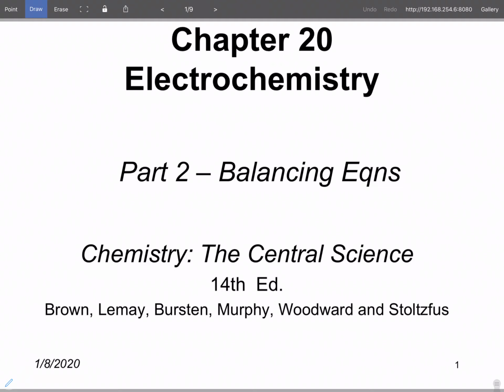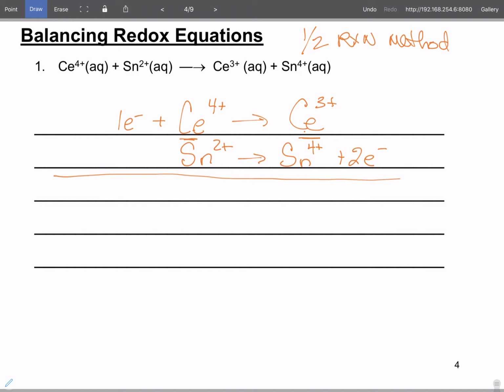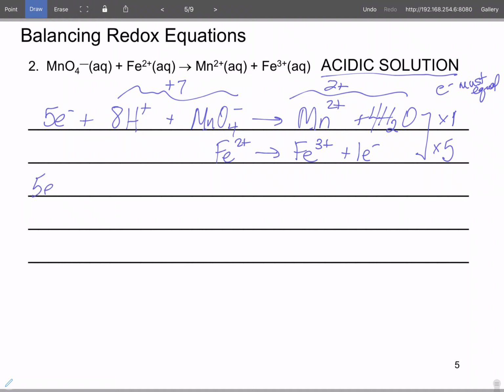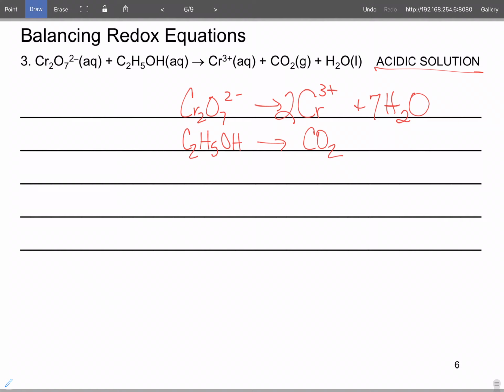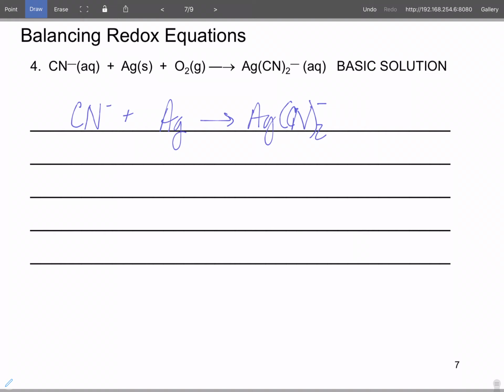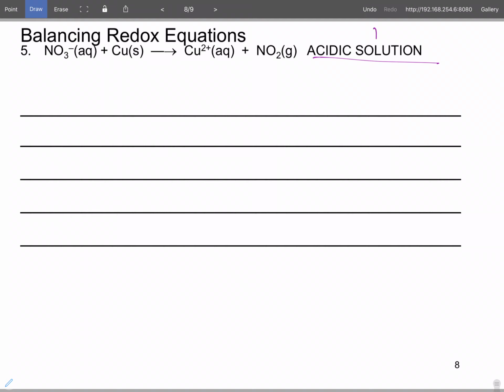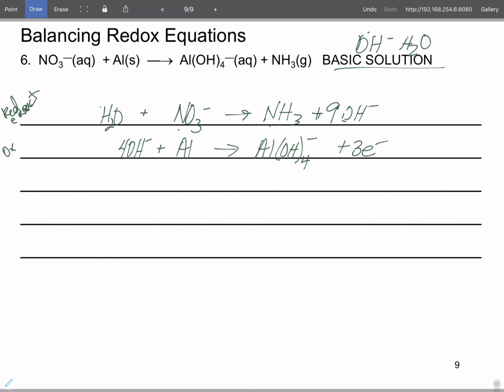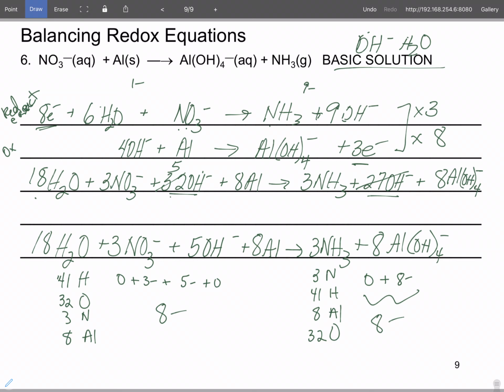Ch 20 online pt 2